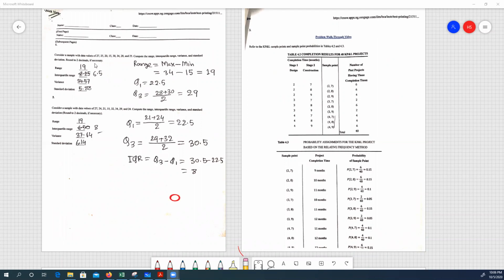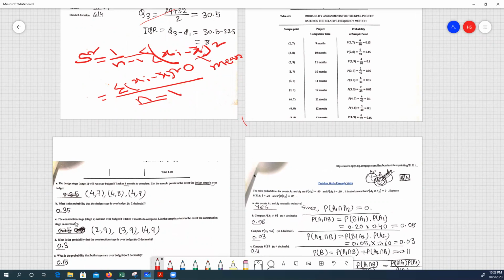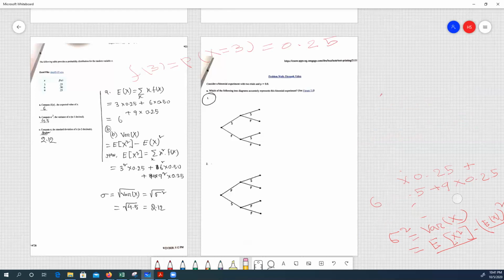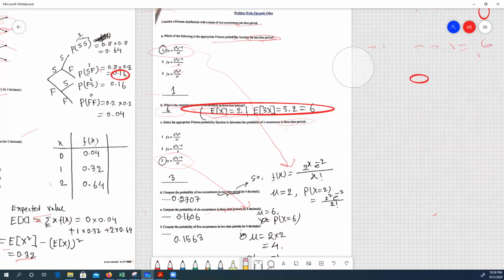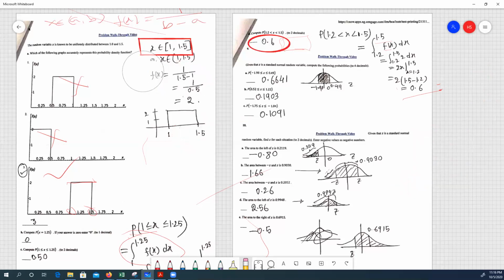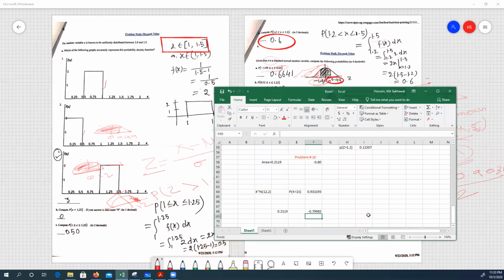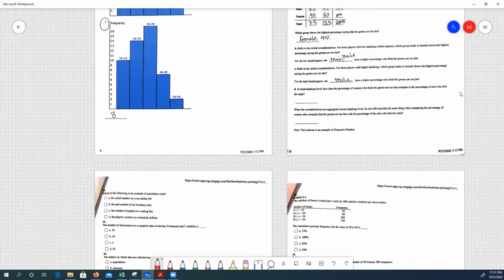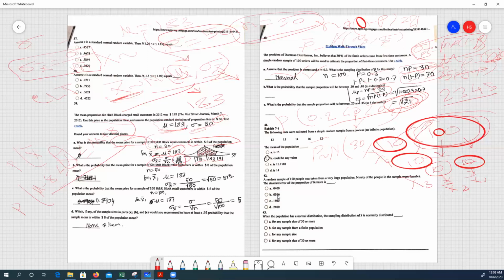EXAM I Review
MATH2345-003